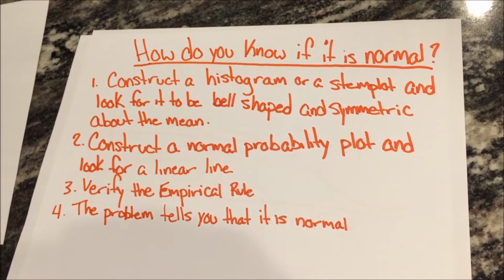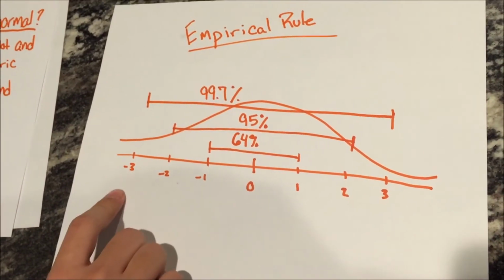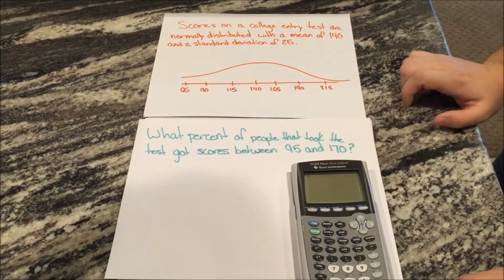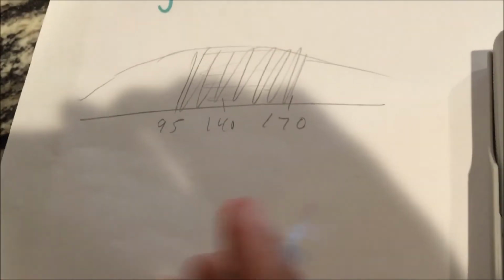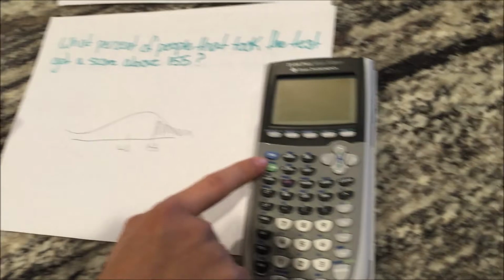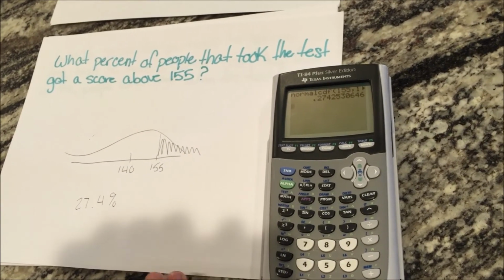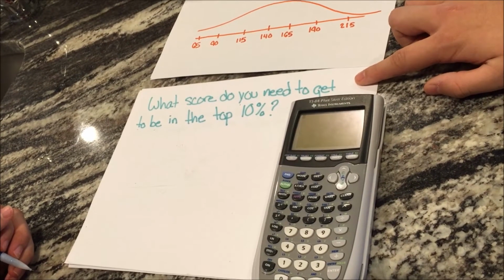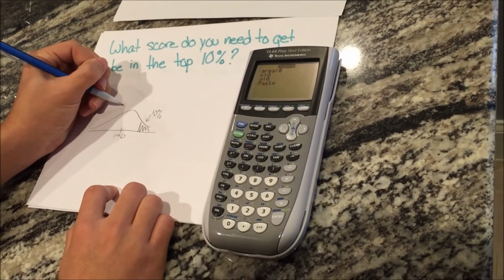InverseNorm and NormalCDF fuctions.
How to use inverseNorm and NormalCDF fuctions on the calculator.
(And a brief review of the empirical rule)
By Andrew R, Sean C, and Ryan V.